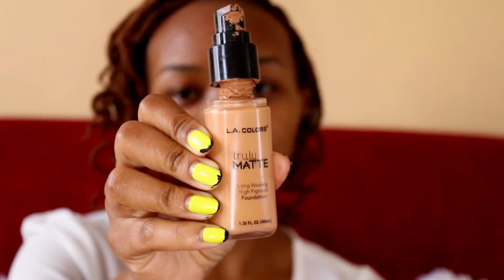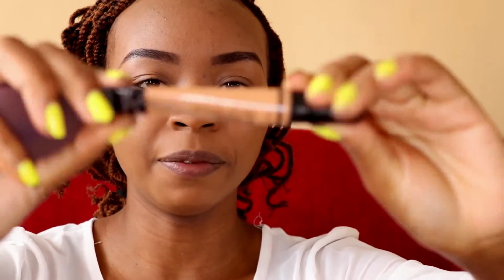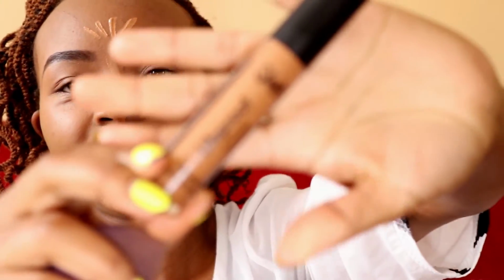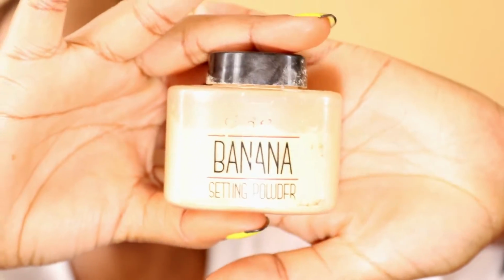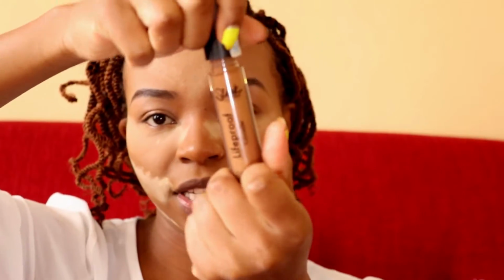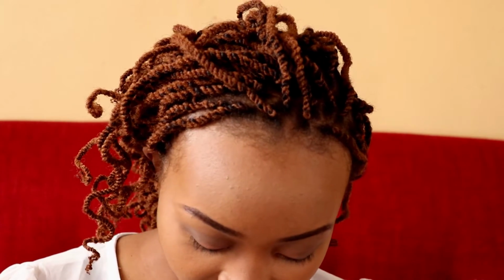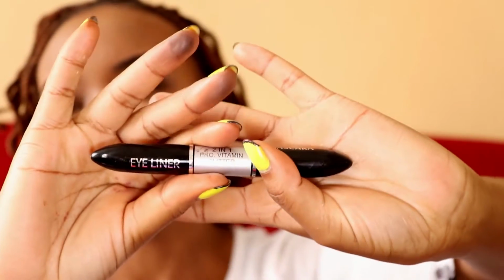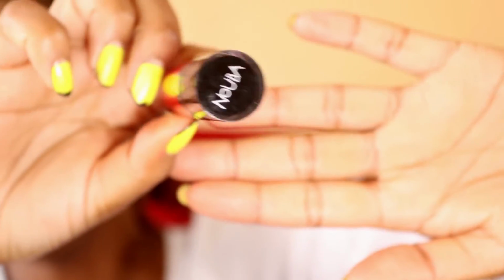My Birthday Make-Up look| Simple but Elegant Make-Up| Rozitta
Heey loves,
Glam up with me. This is the look I had during my birthday shoot and I hope you enjoy and learn a thing or two.
My Birthday Make-Up look| Simple but Elegant Make-Up
To make your orders from @Julz
Follow their accounts:

John 8:32

With love,
Me. 💖